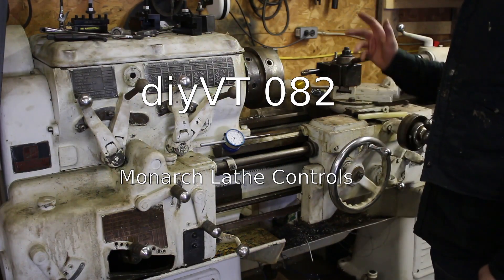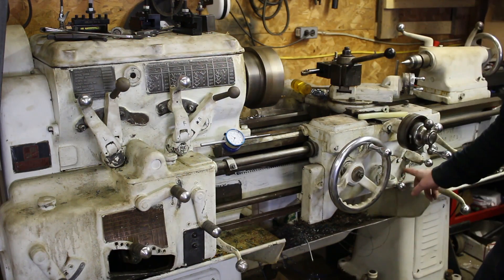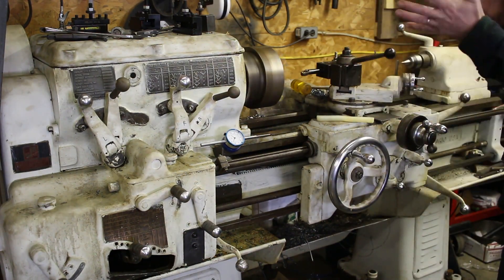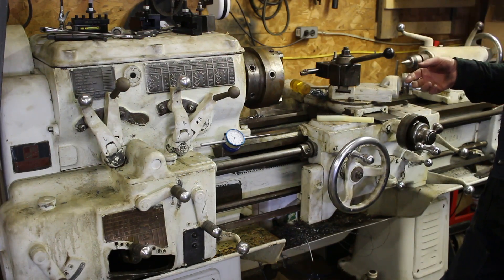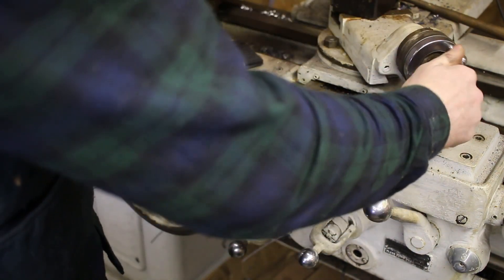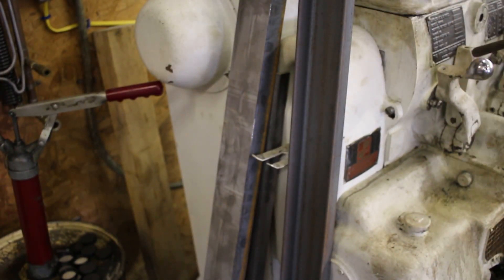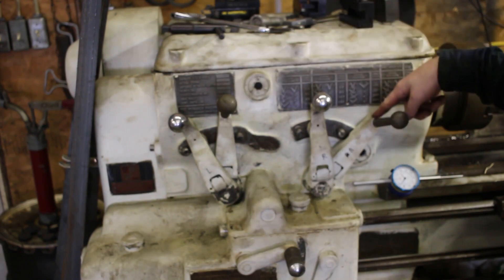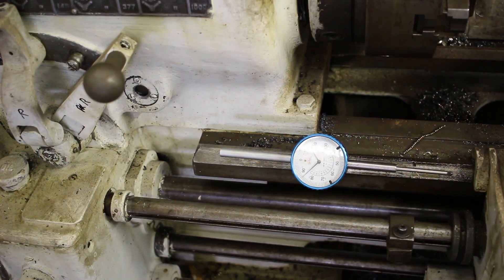Monarch Lathe Controls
A viewer asked for a video about the controls on my monarch 12ck.  This is a quick overview of how the machine works.